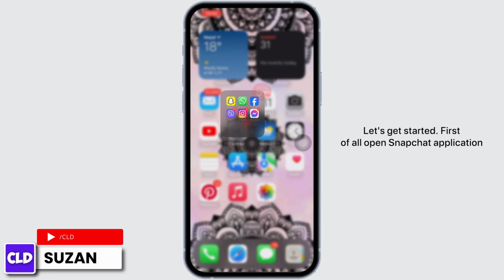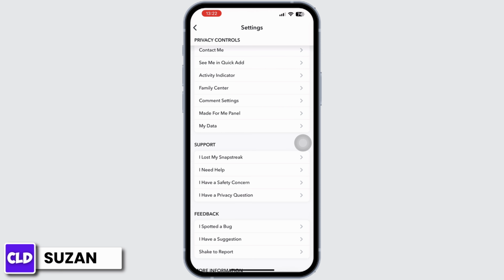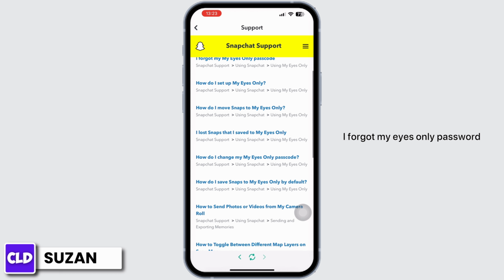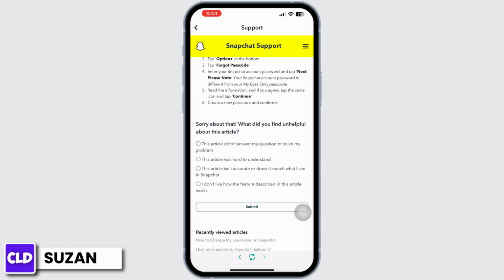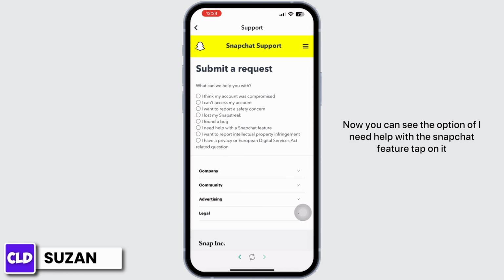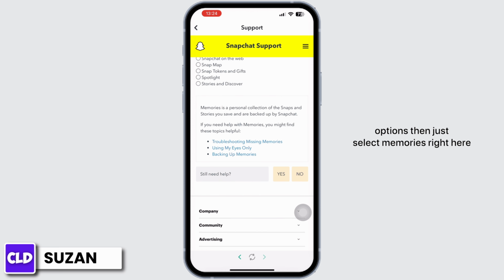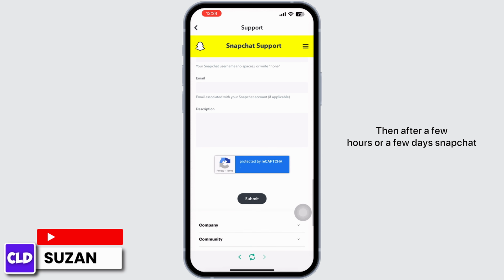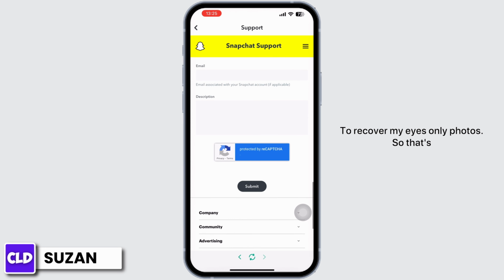How To Recover Snapchat My Eyes Only Photos (2024)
In this tutorial, we'll provide you with a step-by-step guide on how to recover Snapchat My Eyes Only photos. We'll cover everything from troubleshooting common issues to utilizing available tools and methods.

👋 Welcome to Create Login And Delete! In this video, we'll guide you through the process of recovering your Snapchat My Eyes Only photos in 2024. If you've accidentally lost access to your My Eyes Only photos on Snapchat and are looking for a solution to retrieve them, then you've come to the right place.

📱 Timestamps:

0:00 - Introduction
0:05 - How to Recover Snapchat My Eyes Only Photos (2024)
0:10 - Steps to Recover Snapchat My Eyes Only Photos